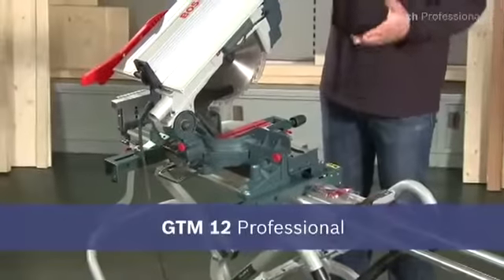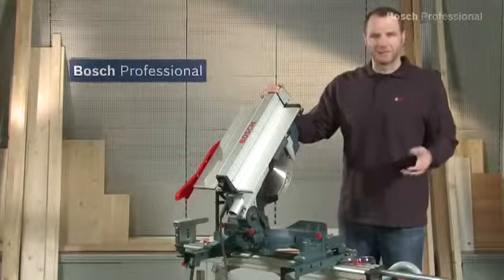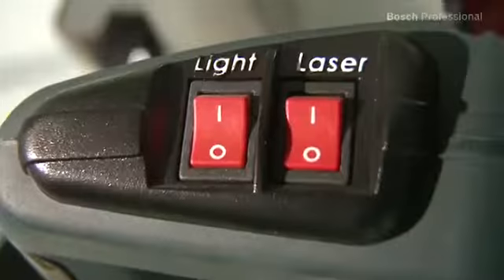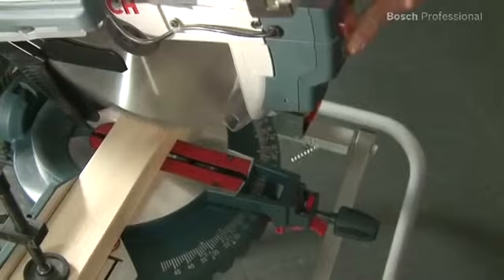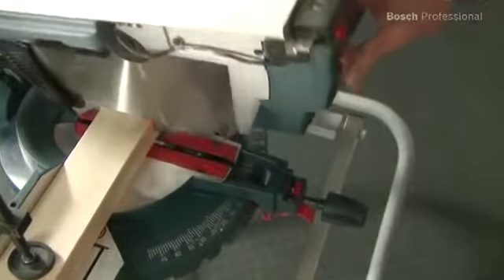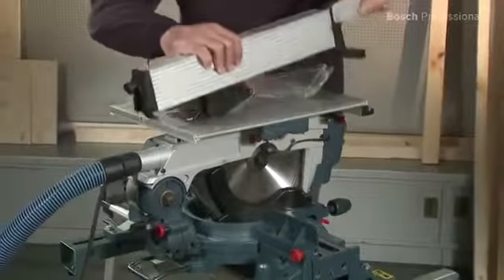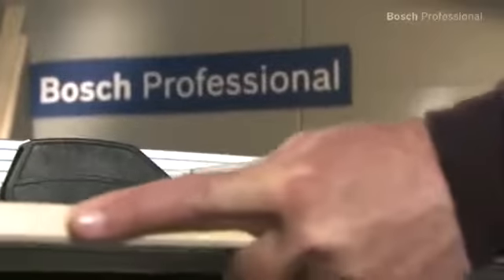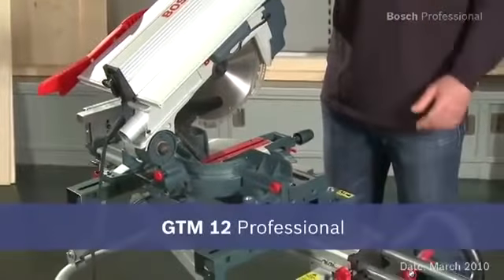Bosch GTM 12 JL Elektrodepo